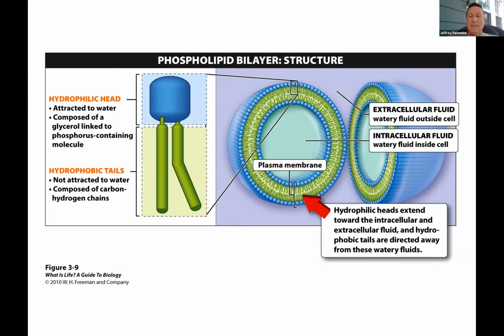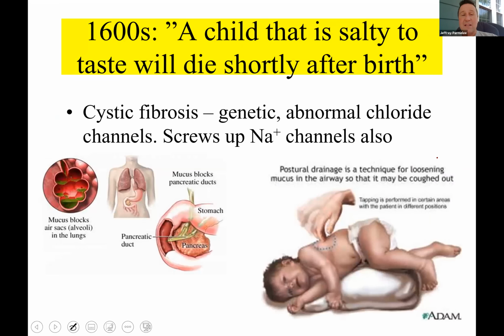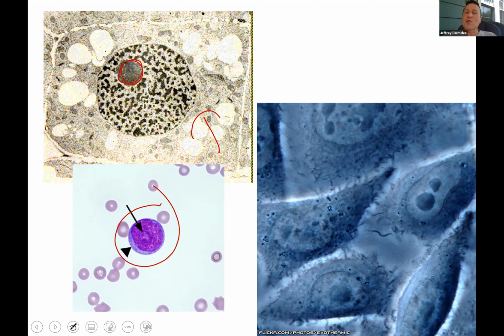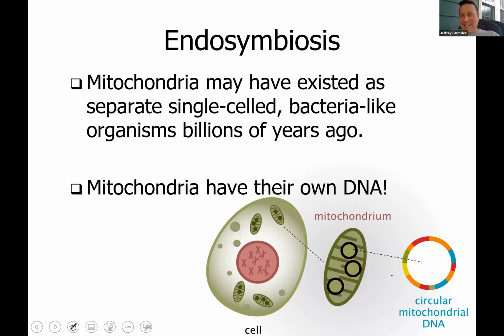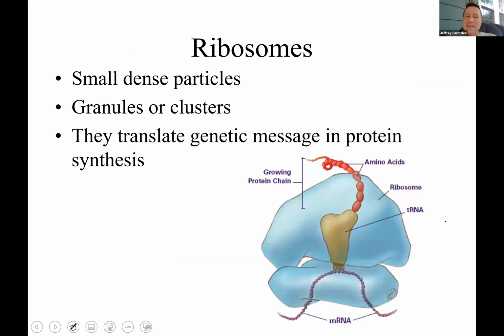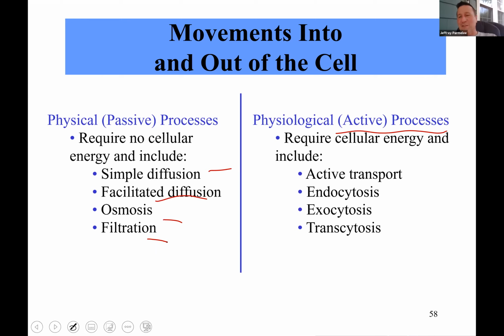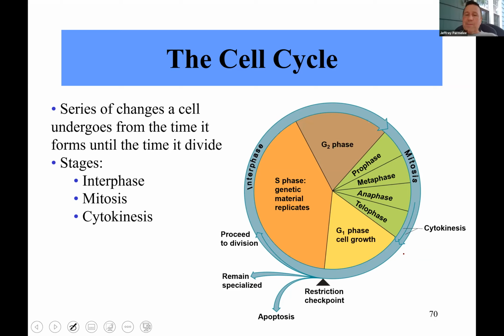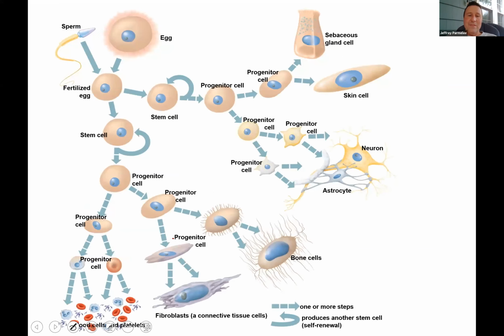Anatomy & Physiology 1: Cells — Part 2 of 2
finishing the chapter on Cells.